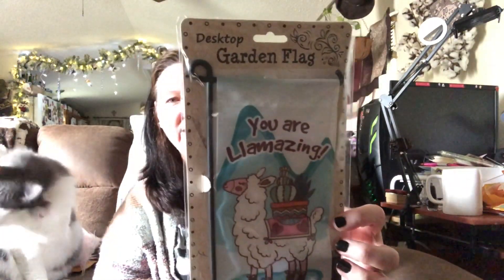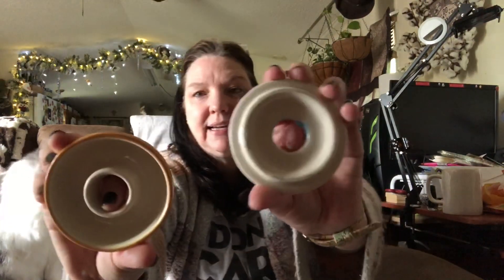All New Dollar Tree Haul 🆕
they were abandoned by their owner and we rescued them from this Maine cold . We just need to get them a bit tamer so they can be adopted .

Also Dollar Tree Haul videos on Wed. & Saturday !
Have an Amazing Day ..

All product in this video have been purchased by myself
unless other wise stated
All images and Channel name on this video belong to me .
will constitute infringement of copyright
If you would like to send snail mail :
Pamela Amella / Pam's Life
Sabattus Maine ,04280
Groups I belong to : None at the moment

Songs that is use are from YouTube free song library :
This song is
By :
Free song in YouTube Library :